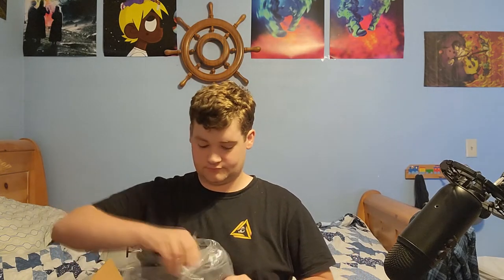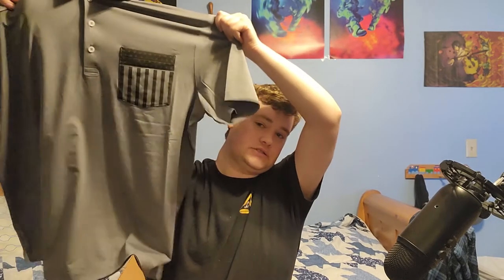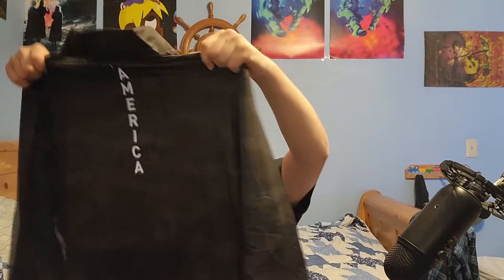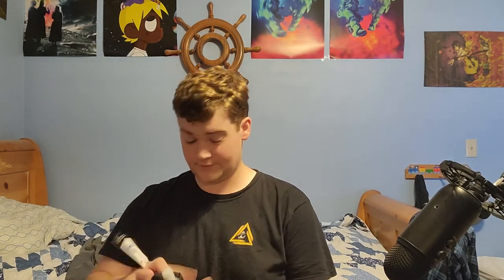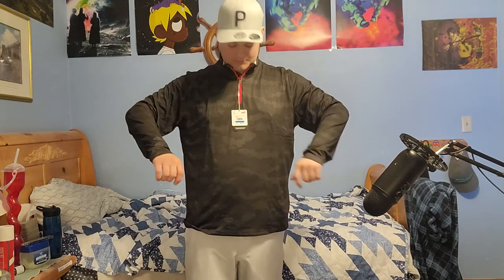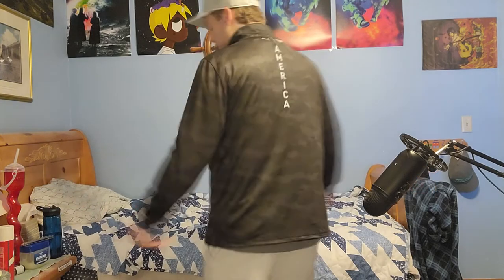I'M BACK | Short Par 4 Puma Volition America Tour Experience Unboxing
Kinda late, but I'M BACK!